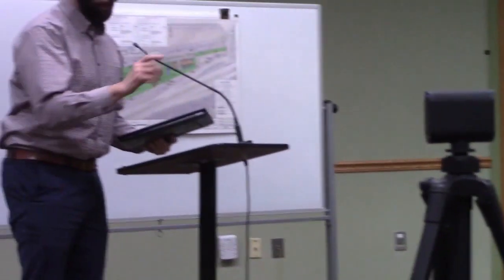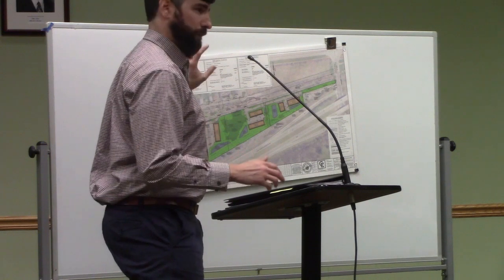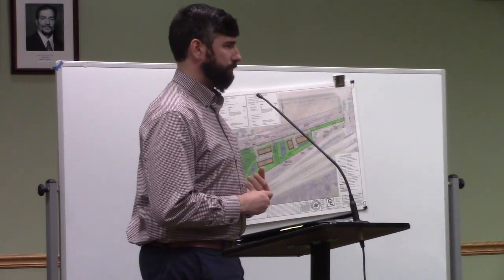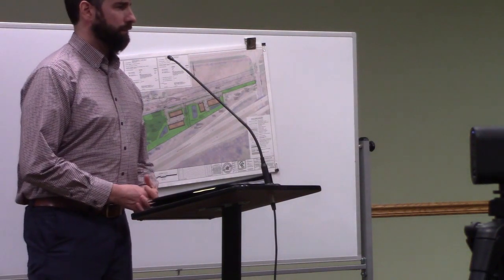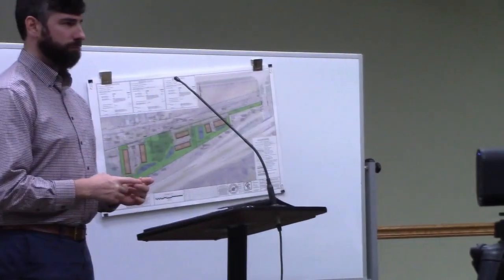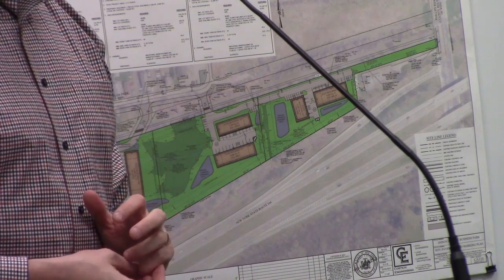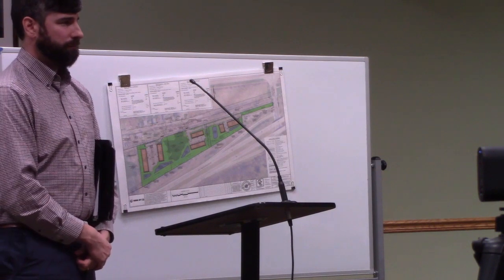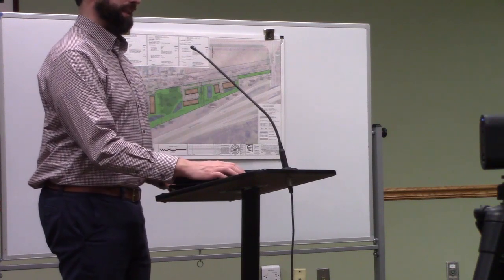February 21, 2023 Webster Villge Zoning Board Meeting Donovan Park